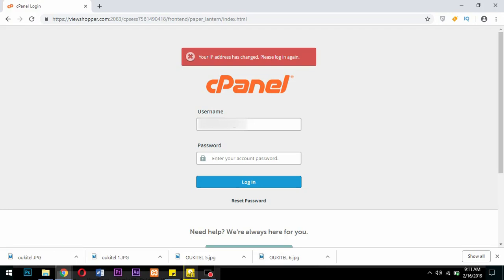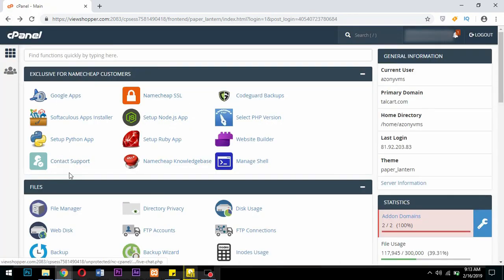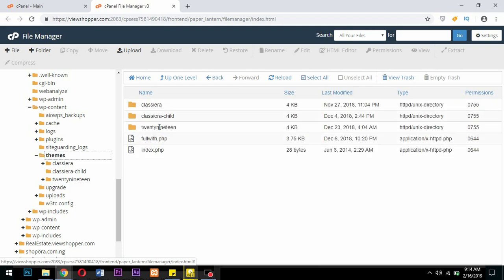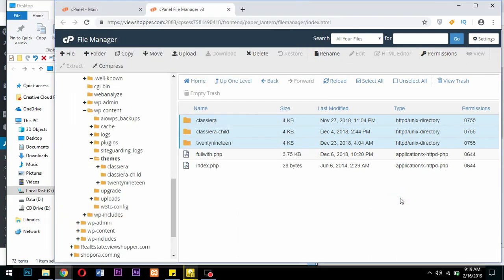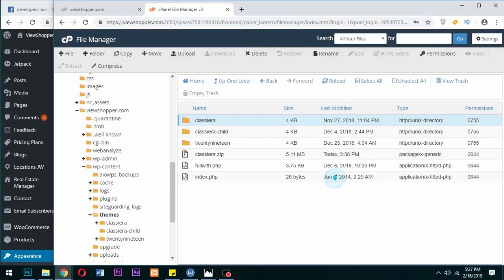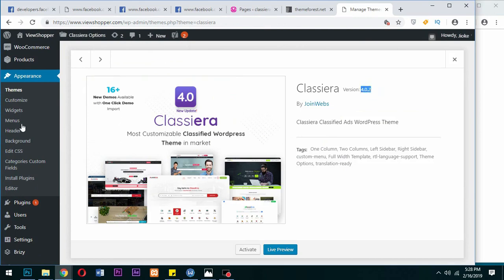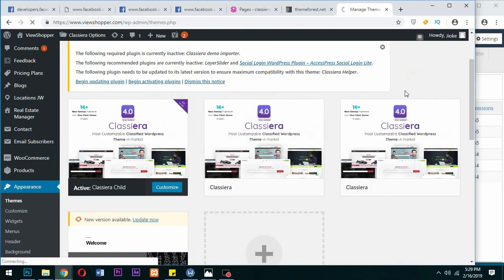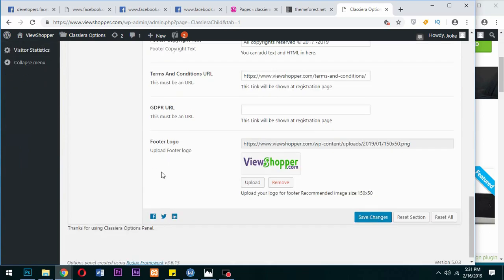How to Update to Classiera Classified Wordpress theme 4.0.4 from cPanel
In this video, I will show you how to update to Classiera theme version  4.0.4 from your Cpanel.

For you to Update to Classiera Classified Wordpress theme 4.0.4 from Cpnel, you have to have your login details which you are given when you buy a hosting account, Its easy and I prefere to use this method now as i findit interesting and easy